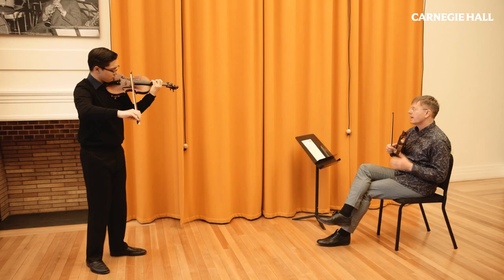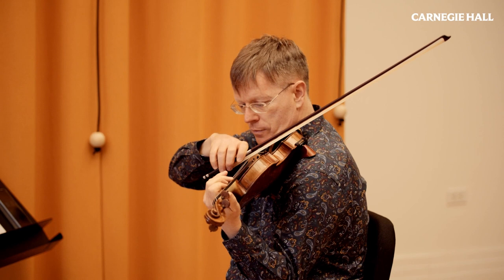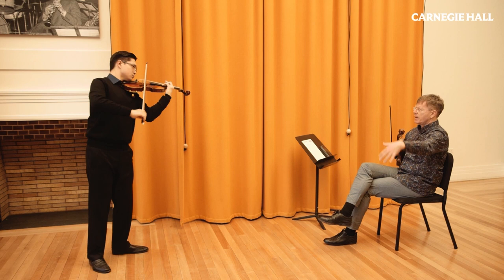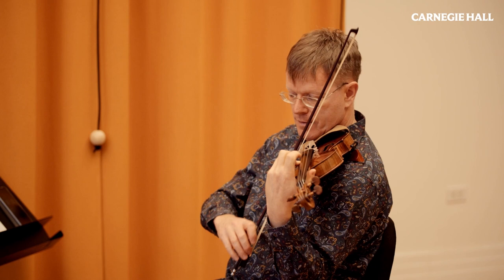Vienna Philharmonic Violin Master Class with Volkhard Steude: Rimsky-Korsakov’s “Scheherazade”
The Vienna Philharmonic’s concertmaster Volkhard Steude coaches violinist Matthew Hakkarainen on an excerpt from Rimsky-Korsakov’s “Sheherezade,” Op. 35.

To complement their performances at Carnegie Hall, select members of the Vienna Philharmonic Orchestra led master classes on February 24, 2022. Participating young artists—including alums of Carnegie Hall’s National Youth Orchestra of the United States of America (NYO-USA) and NYO2—had the opportunity to perform and work with these world-renowned musicians in a one-on-one setting in Carnegie Hall’s Resnick Education Wing. To learn more about workshops and master classes at Carnegie Hall,

Carnegie Hall’s mission is to present extraordinary music and musicians on the three stages of this legendary hall, to bring the transformative power of music to the widest possible audience, to provide visionary education programs, and to foster the future of music through the cultivation of new works, artists, and audiences.